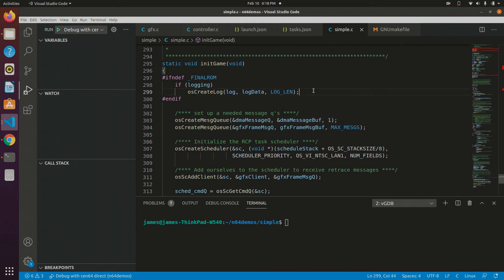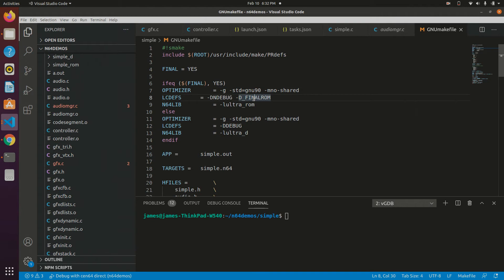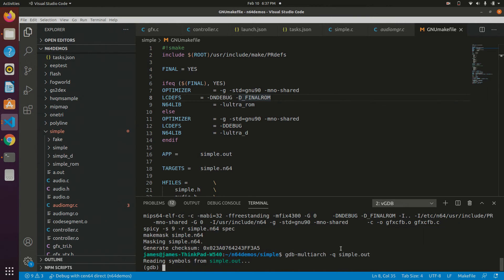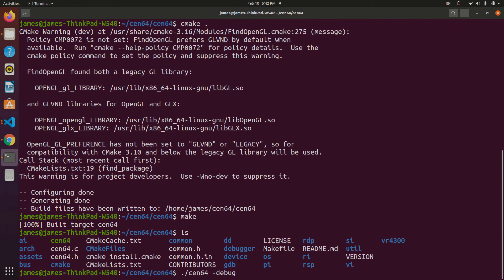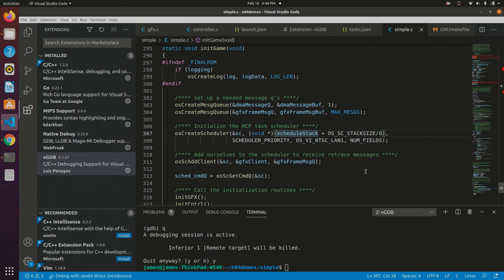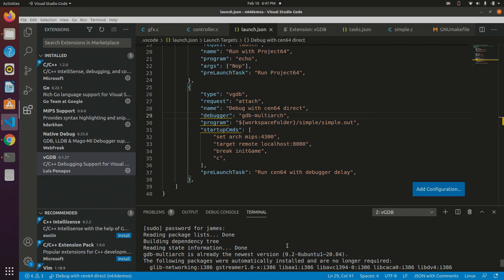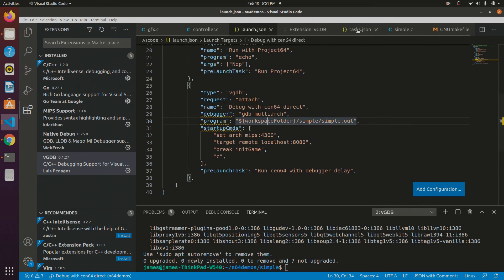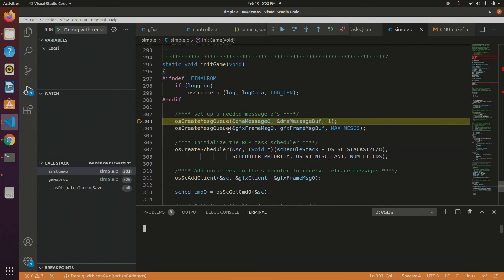Debugging Nintendo 64 ROMs with GDB and Cen64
One thing I forgot to mention in the video. You will need to pause before you can add breakpoints.

My discord username
lambertjamesd#3921
vGDB